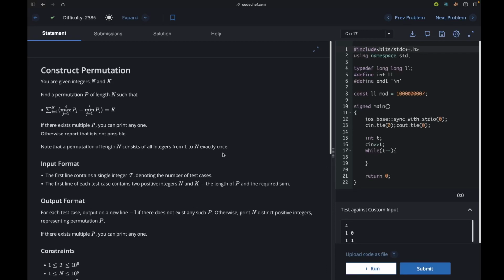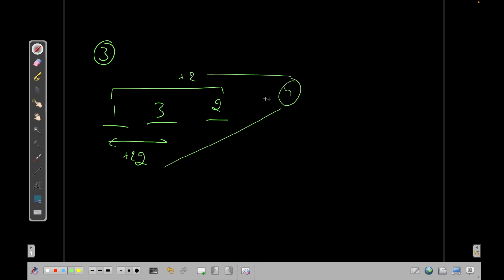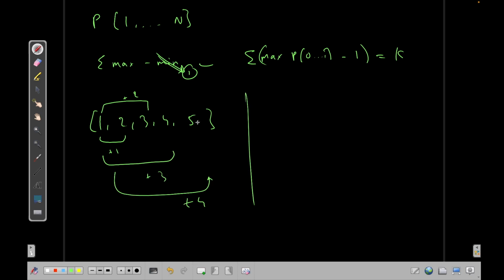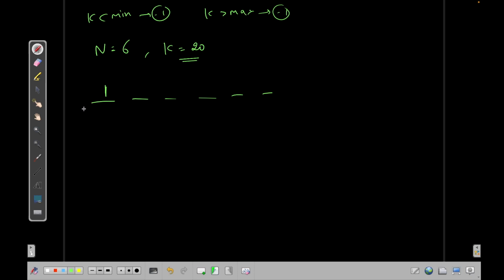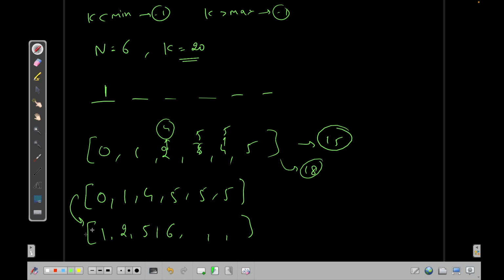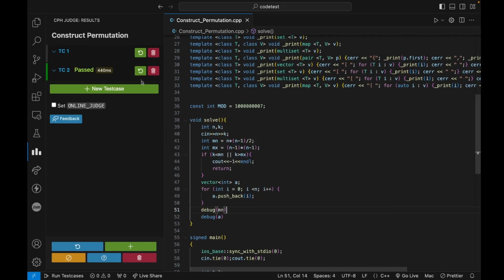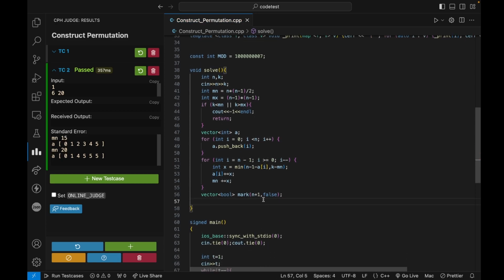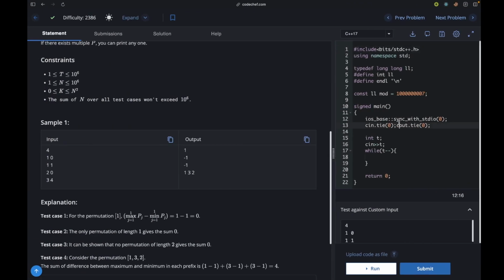Construct Permutation problem Solution | Starters 120 | Explanation + Live Coding (C++)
Time Codes:
0:00 - Intro
0:14 - Problem Statement
0:42 - Sample Testcases
2:02 - Approach
8:07 - Live Coding (C++)
13:15 - Outro